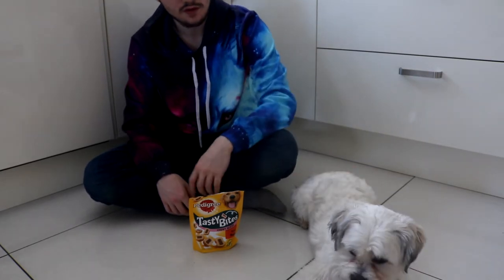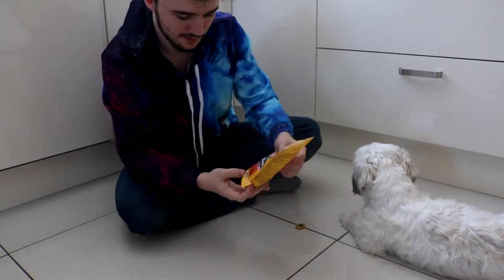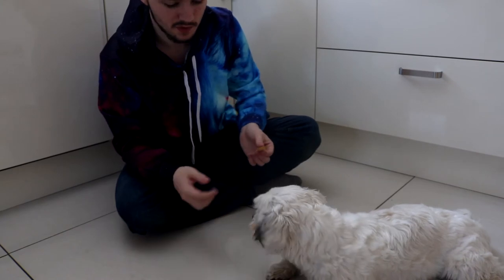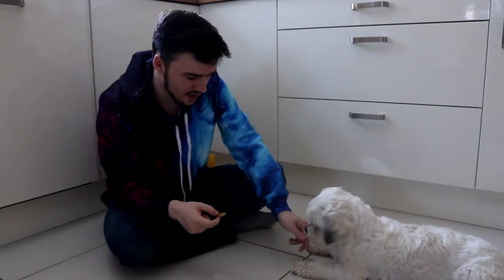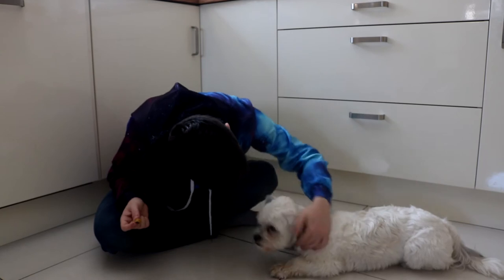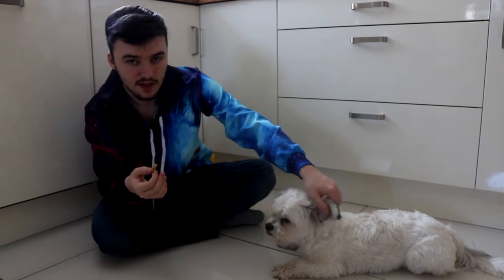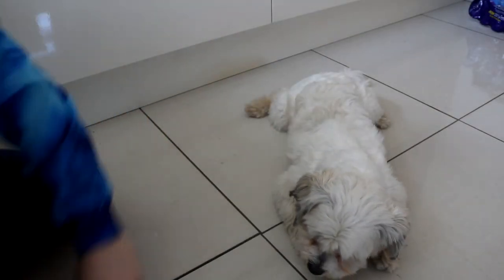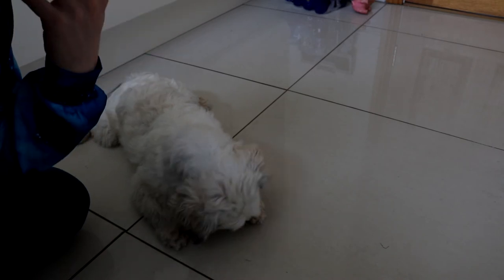How To Teach Your Dog Amazing Tricks - Including Yes and No!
In this video i show you the tricks i have taught my dog, and explain how i taught him them. Enjoy!